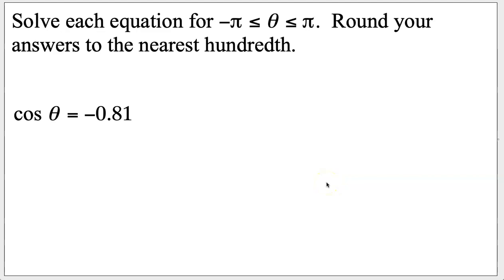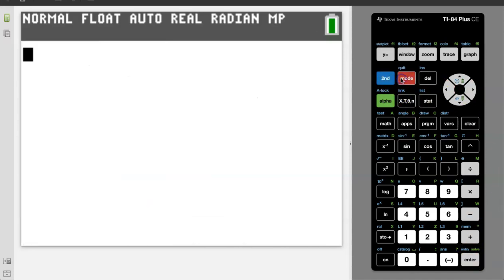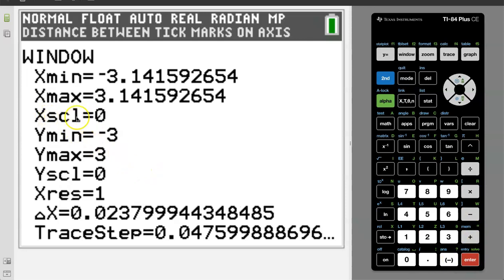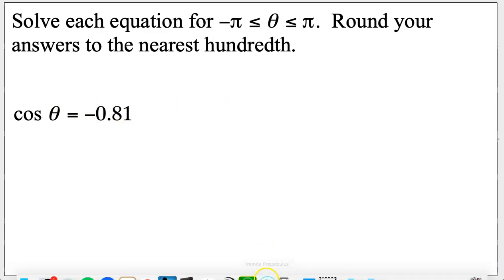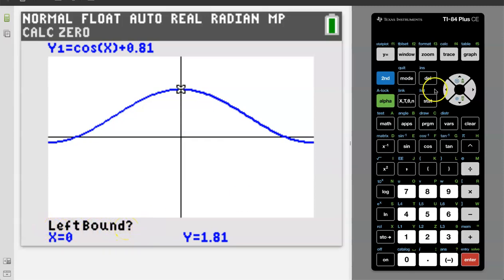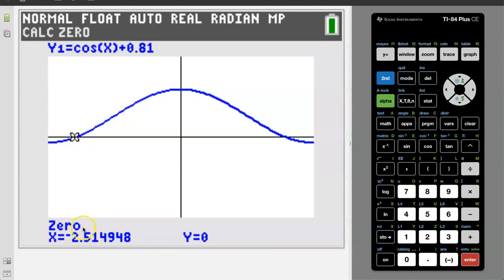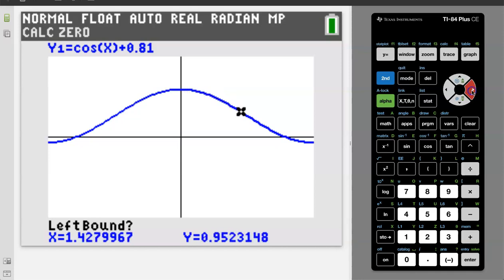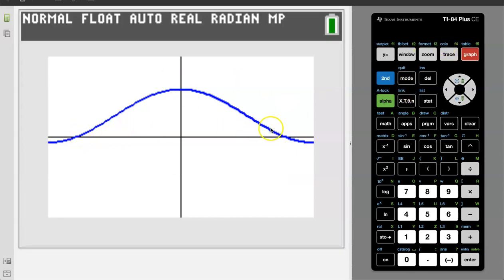Calculating Zeros on a Graphing Calculator